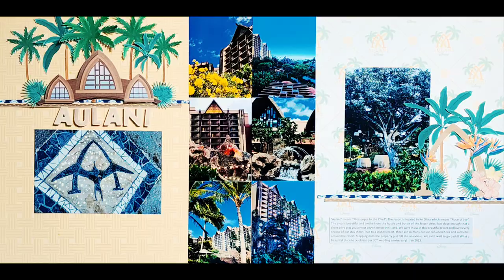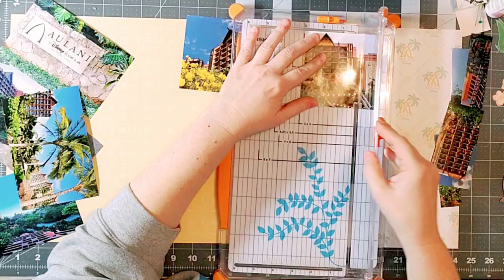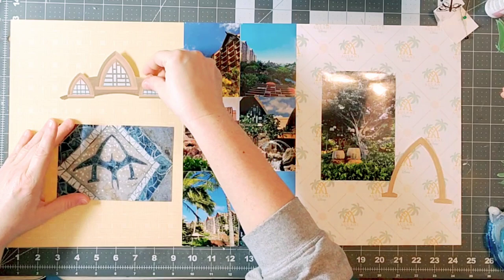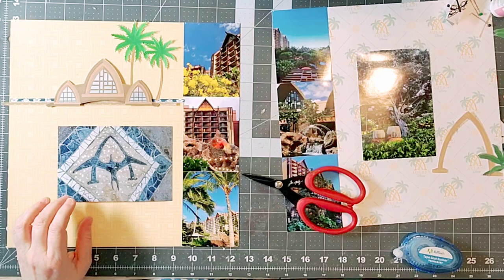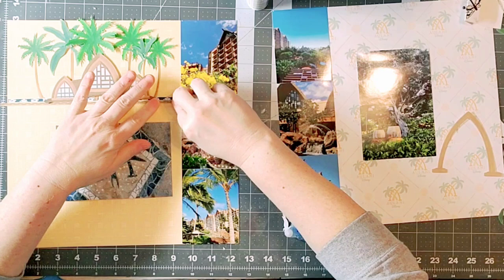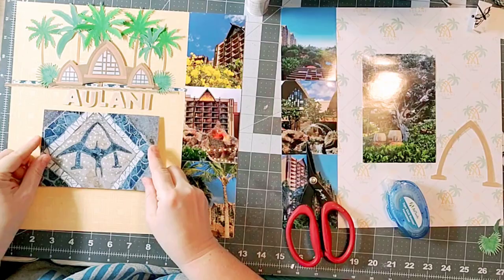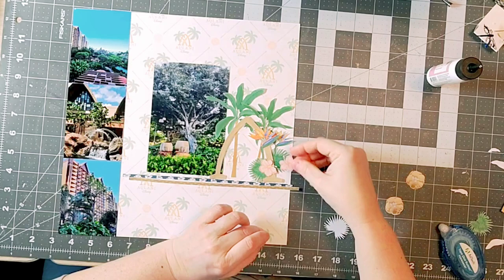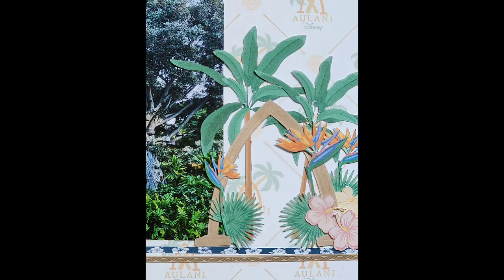Aulani/30dscbl14/Kellybell Designs/Hybrid Scrapbooking/2 Page Layout/Using a Sketch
Come check out KellyBellDesigns on Facebook here to check out latest products, sales and FREEBIES
And Join the Fan Group for even more inspiration and FREEBIES